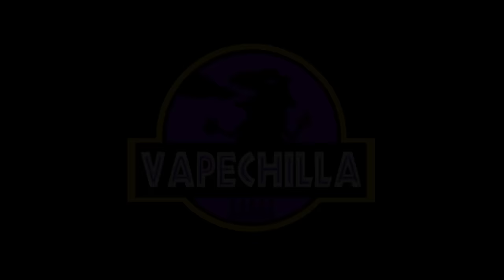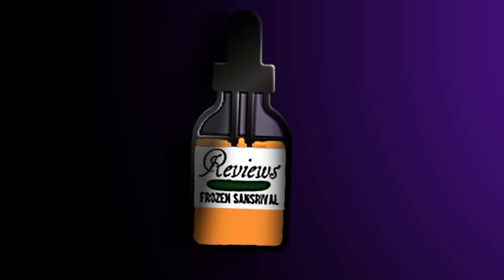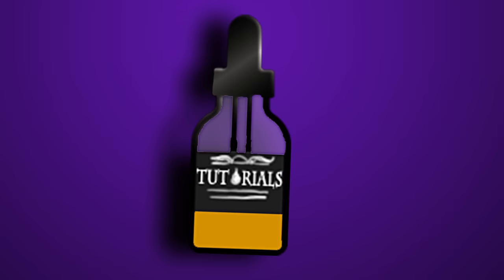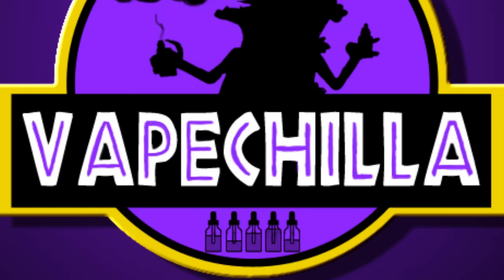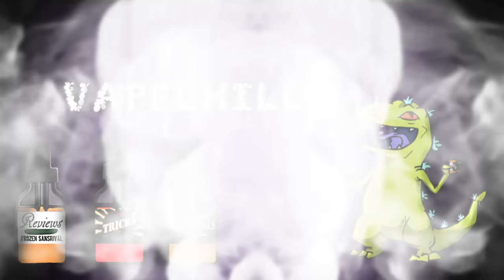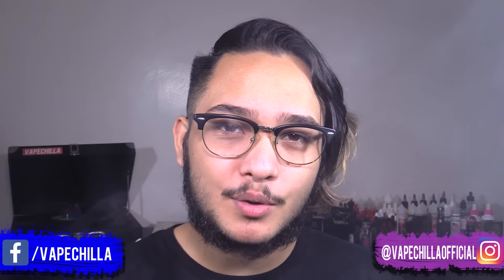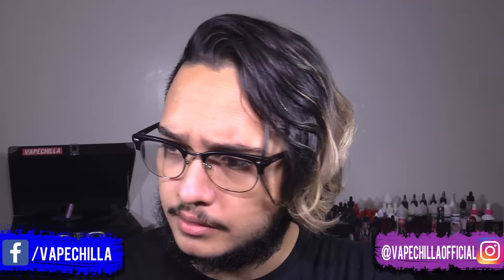How to Triple Exhale | Vape Tricks 💨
AT LAST! A triple exhale tutorial! What do you guys call it?